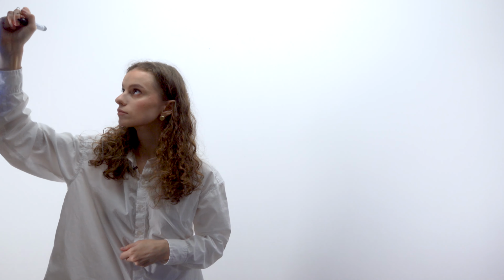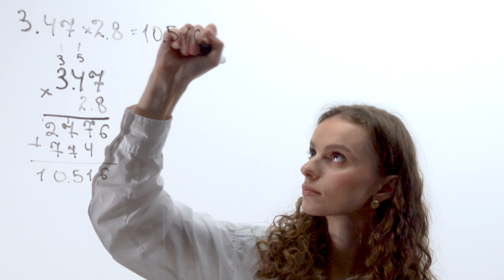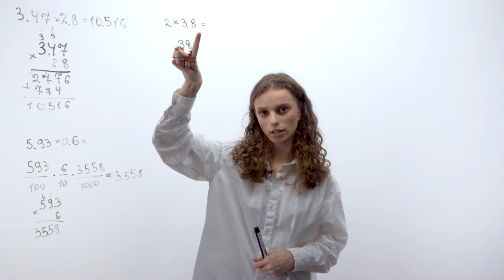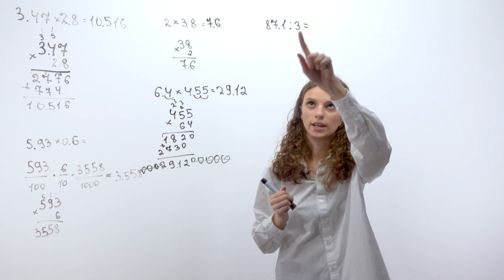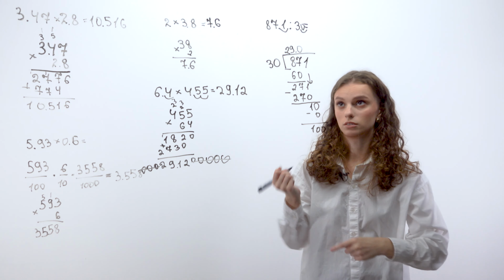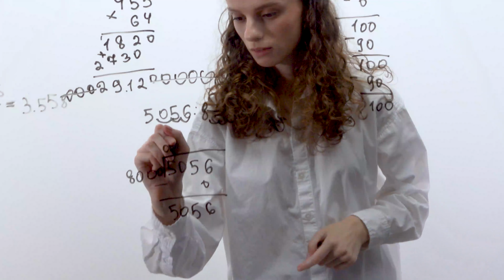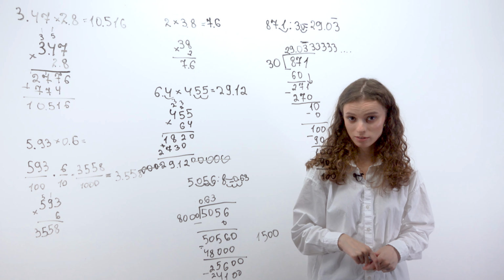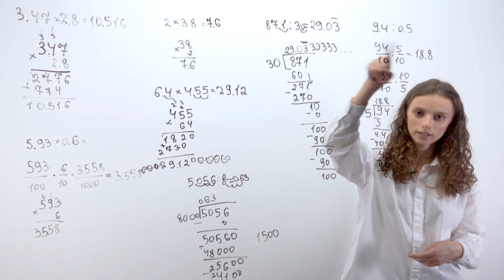Become a PRO at Decimal Calculations in No Time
I will teach you how to multiply and divide decimals by decimals and whole numbers in this video.